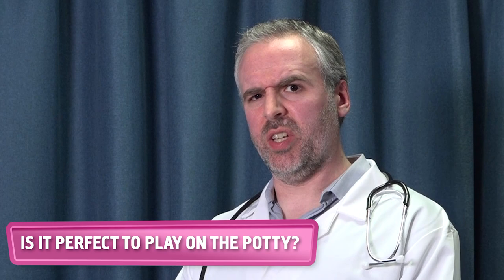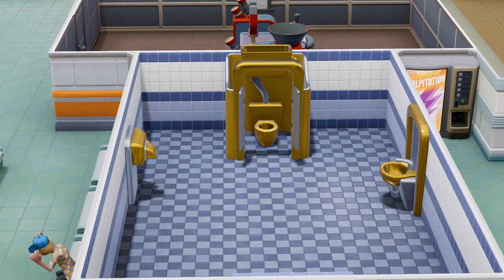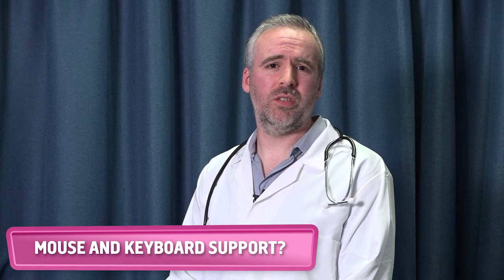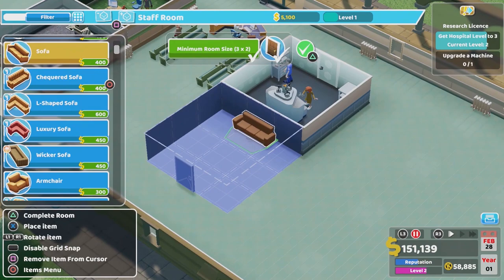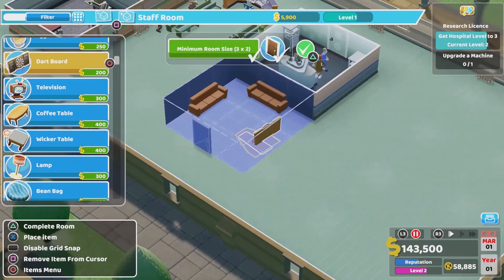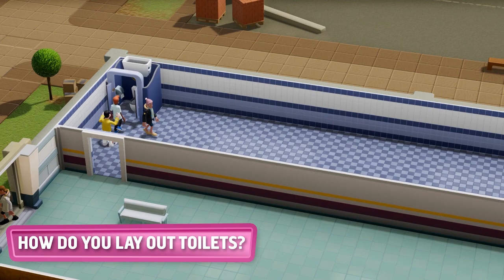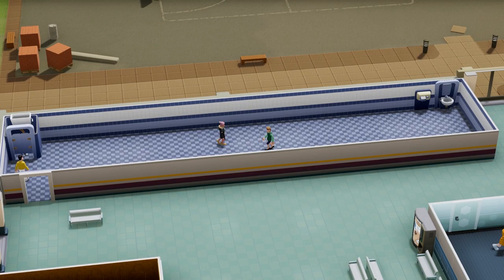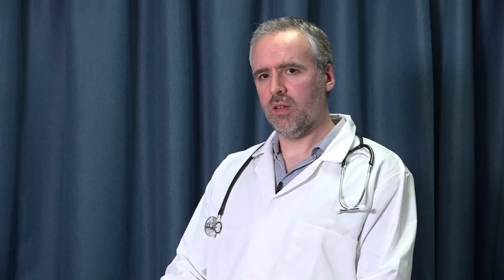Ask Dr. Husky | Two Point Hospital Console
Dr. Husky (Lead Designer, Ben Huskins) is here to answer your questions about Two Point Hospital on console. Last week, we got the Two Point Hospital community to ask Dr. Husky some questions about the console version, and anything else that came to mind - they certainly didn't disappoint!